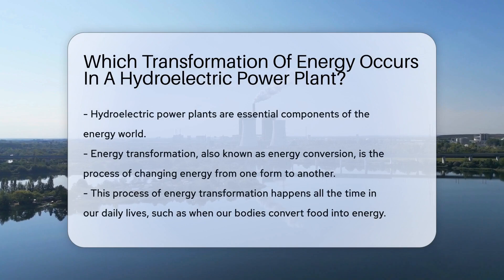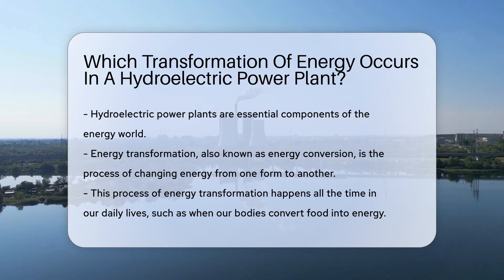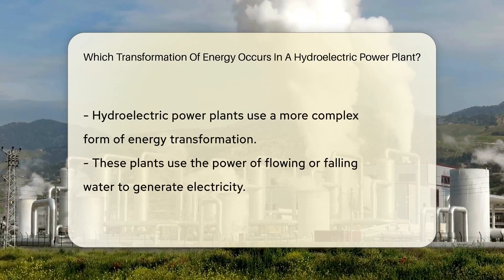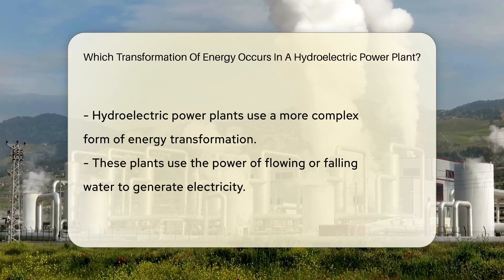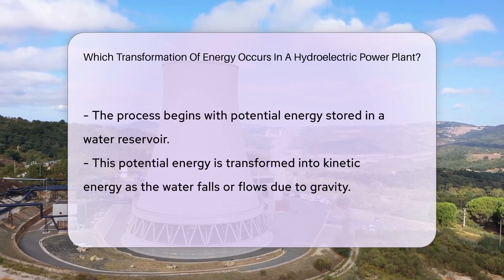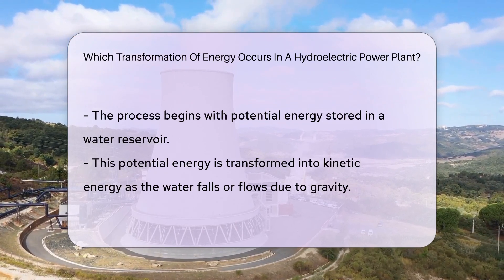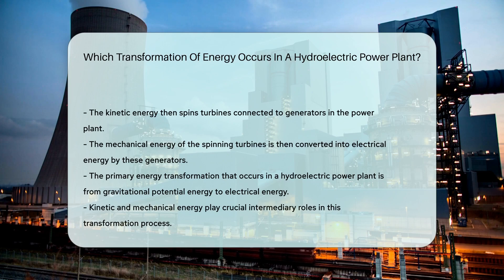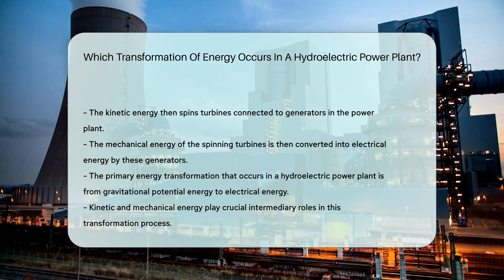Which Transformation Of Energy Occurs In A Hydroelectric Power Plant? - CountyOffice.org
Which Transformation Of Energy Occurs In A Hydroelectric Power Plant? Ever wondered about the energy transformation that takes place in a hydroelectric power plant? This video dives into the complex process of how these unspoken heroes of the energy world convert gravitational potential energy into electrical energy. We break down the steps, from the potential energy stored in a water reservoir to the kinetic energy that spins turbines, and finally, the transformation into electrical energy. Join us as we explore this fascinating process that quite literally keeps our world spinning.